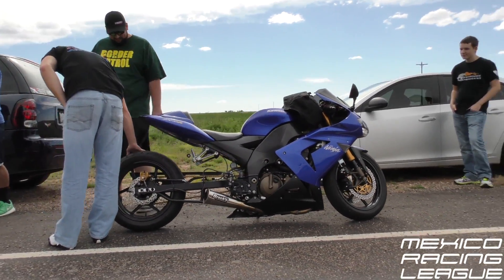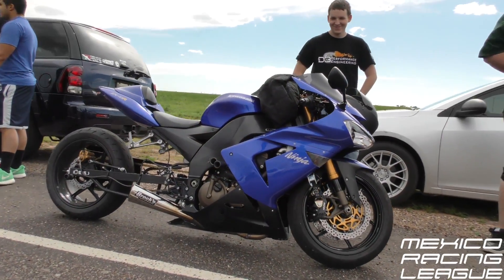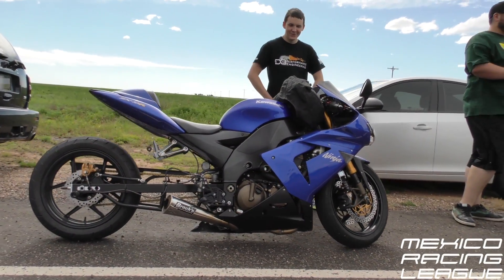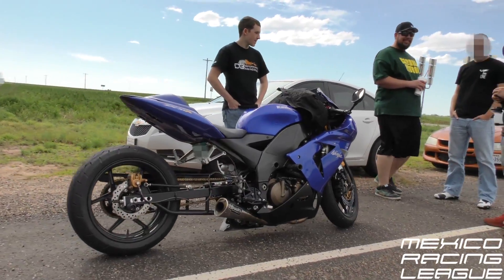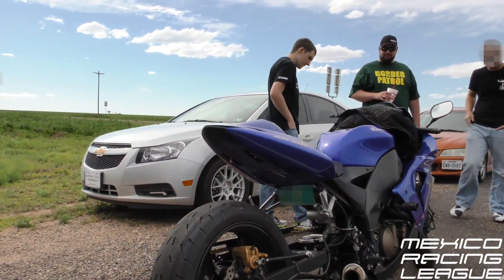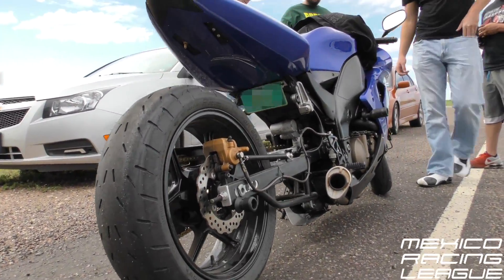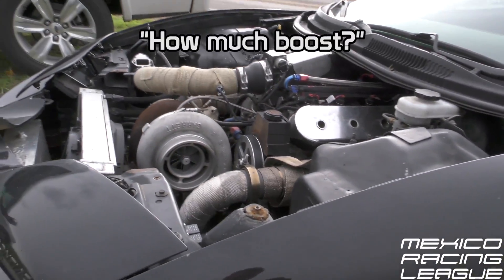88mm turbo Trans-Am vs stretched ZX10 - DIG RACE!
Watch this very well set up turbo T/A battle a stretched street bike in a heads up dig race!

And of course check out Nitrous Outlet for all your nitrous needs! Since 2005 Nitrous Outlet led the industry in providing the highest quality nitrous parts, accessories, & technical support. Do not hesitate to give them a call to see what they can do for your racecar...tell them MRL sent you!